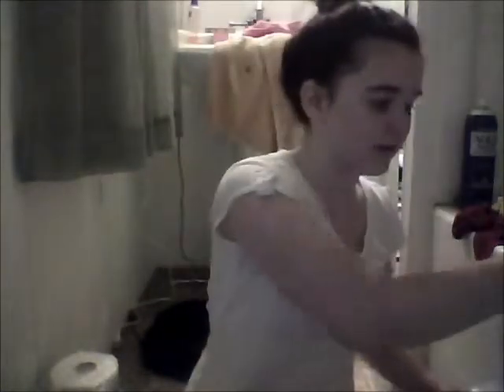making reborn baby milk